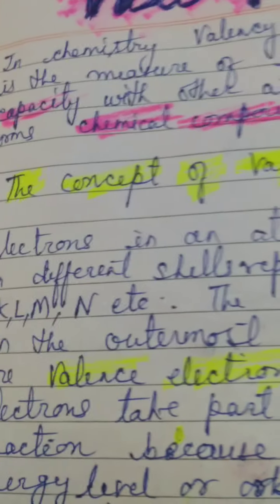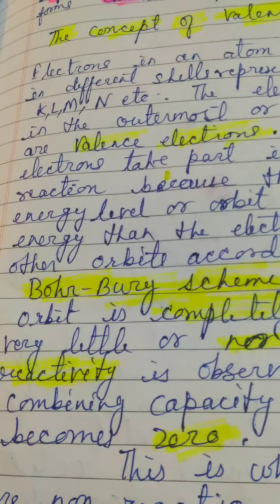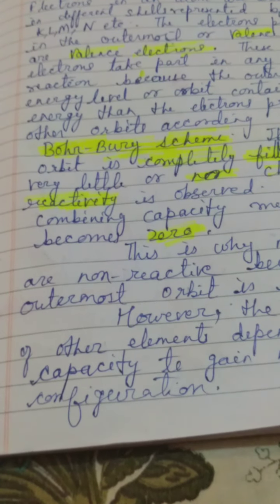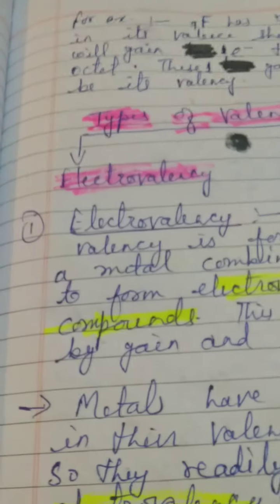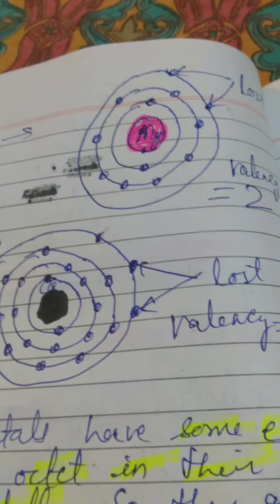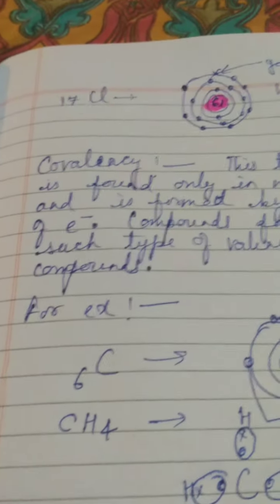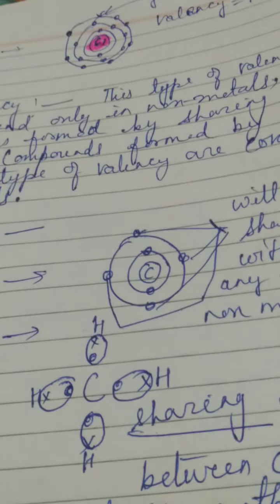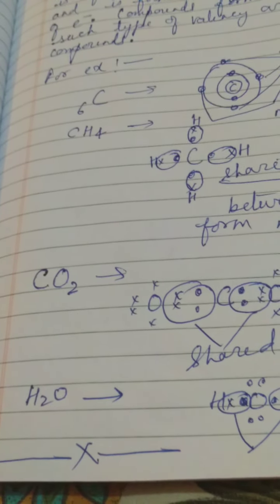VALENCY class IX